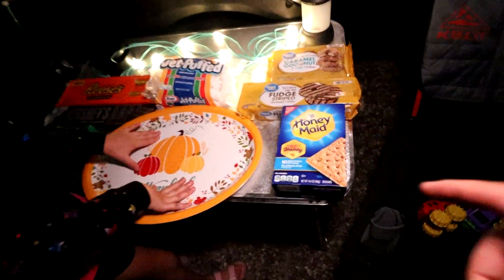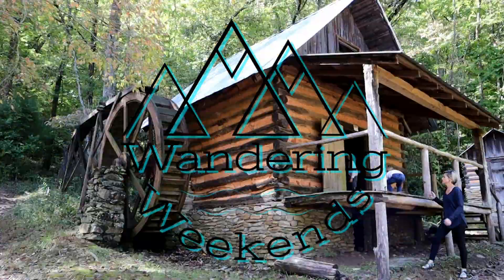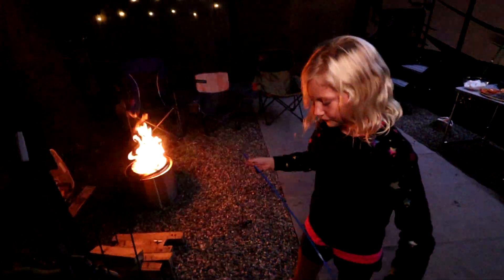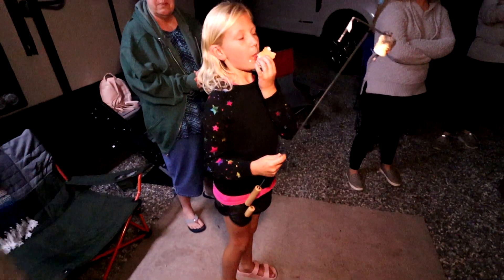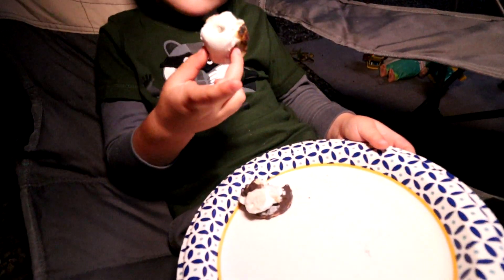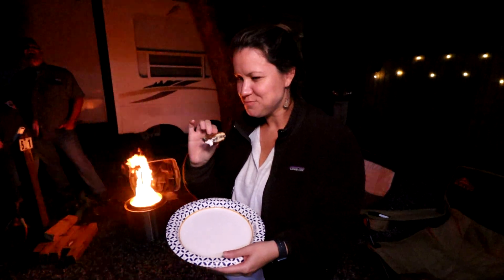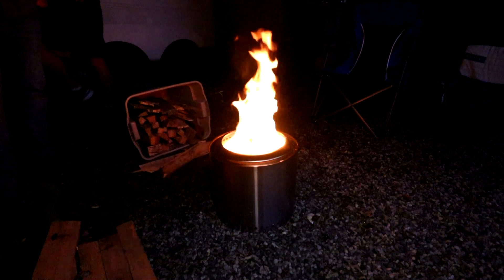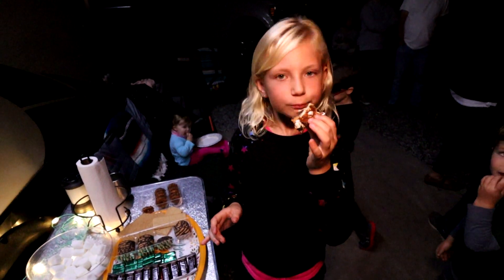Trying Different S'Mores Combinations!! Reeces, Samoas, FudgeStripe, Andes, Graham Crackers, Hershey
Marshmellow Roasters

SoloStove Ranger Firepit

AMAZON STORE

CAMERA GEAR